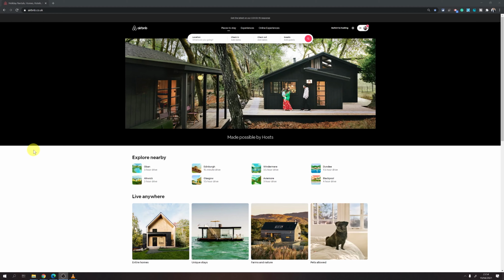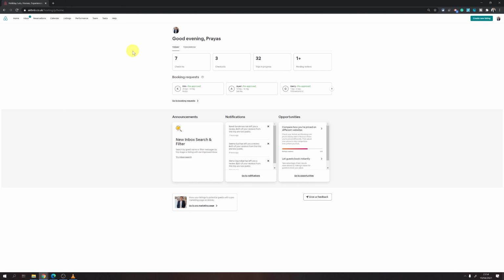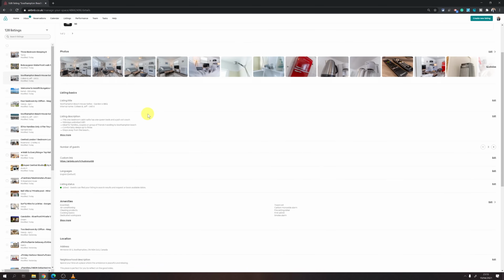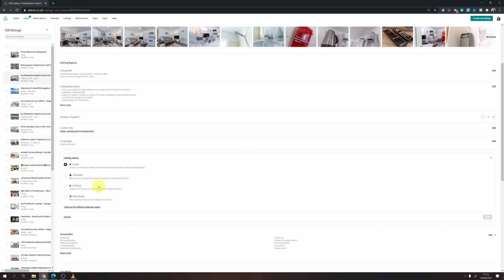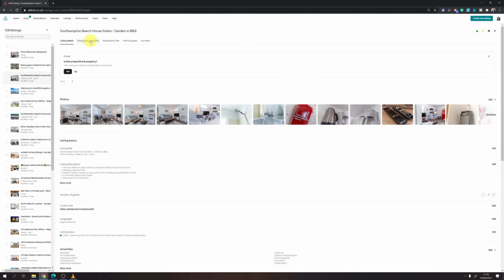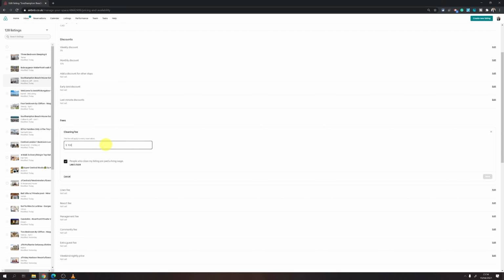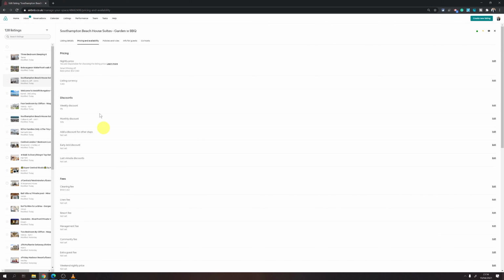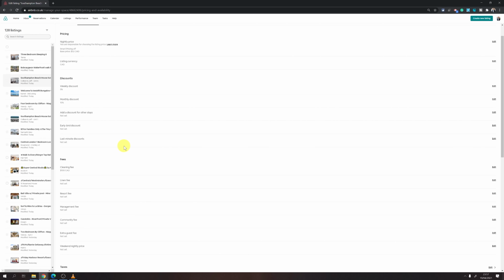How To Add Cleaning Fee on Airbnb as a New Host | Hosting Tips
If you are a new Airbnb host and struggling to set a cleaning fee for your listing, in this video, I show you How To Add Cleaning Fee on Airbnb.

Airbnb cleaning fee is a one-off fee for cleaning the space you stay in, set by the Hosts. It's an additional charge on top of the nightly rate when booking a listing. Cleaning fees help Hosts account for extra expenses they have getting their listing ready before guests arrive or after guests depart.

I teach on Skillshare! Join me?
📖 My Book (No-Nonsense Airbnb Hosting)